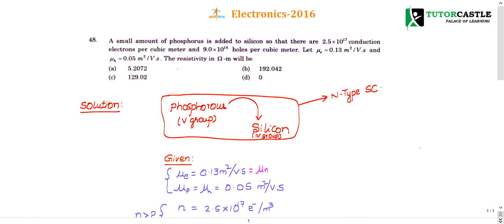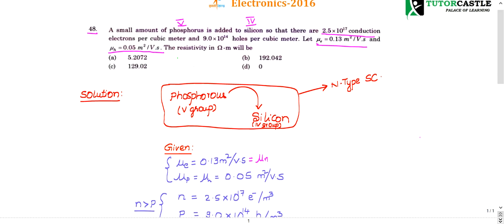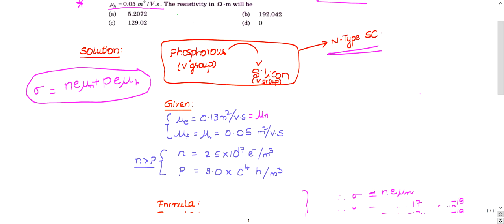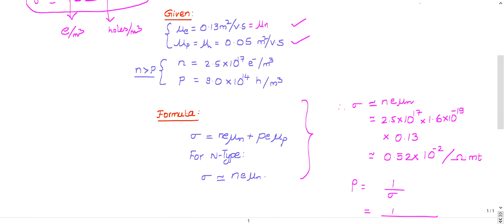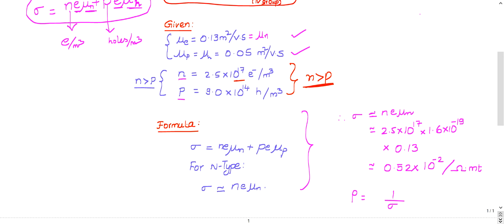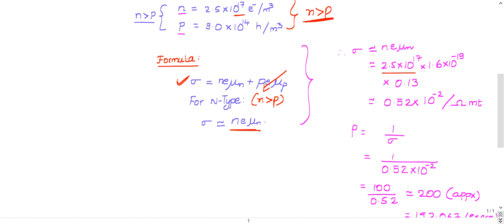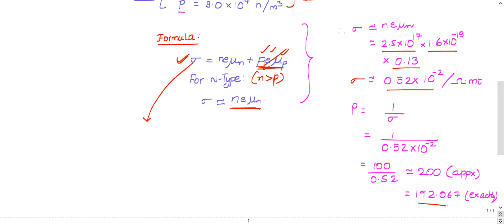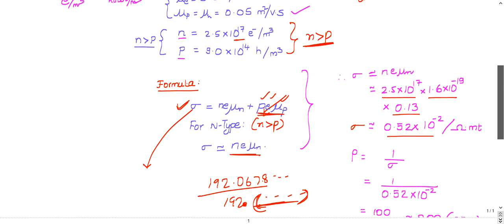ISRO Previous Year Detailed Solutions- 2016 - 48Q - Electronics